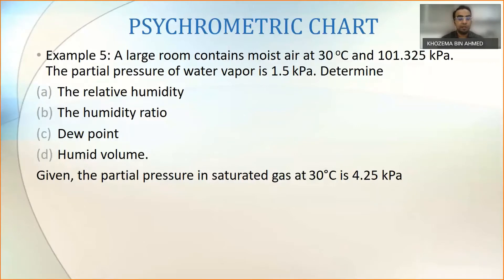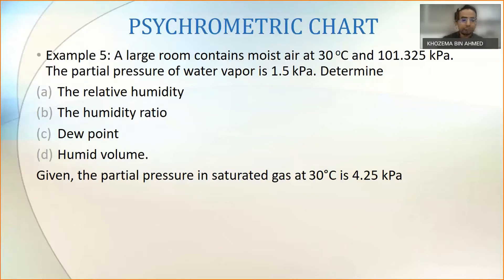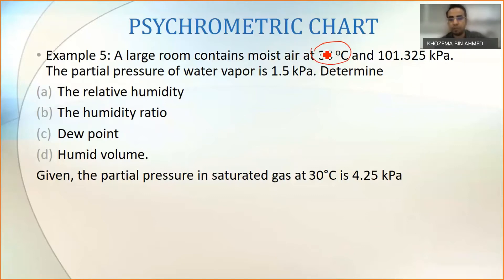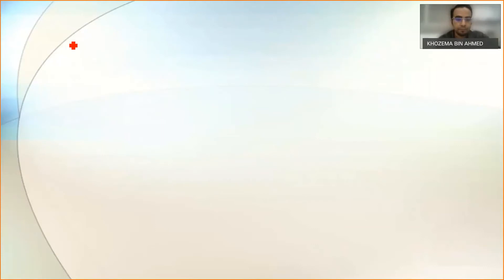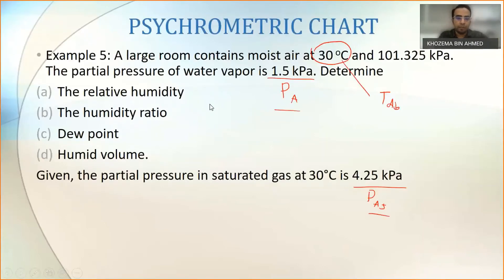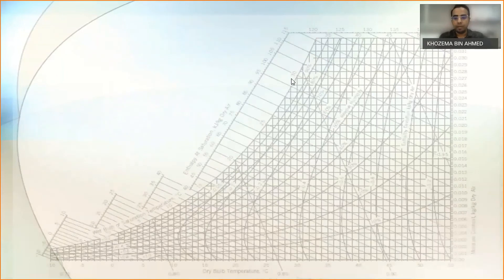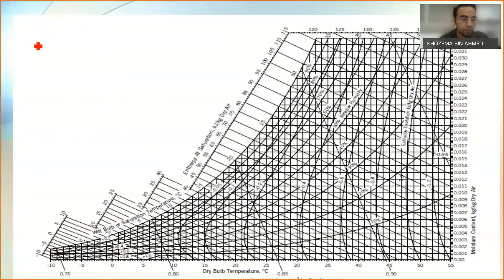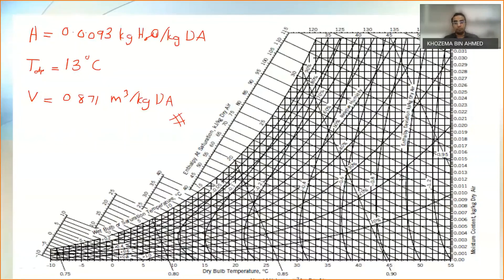Humidification Example 5